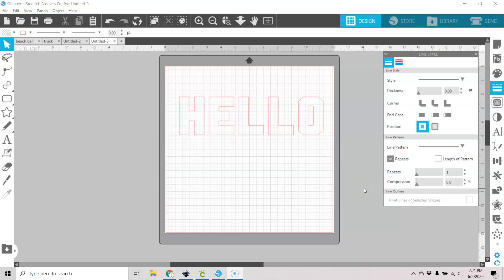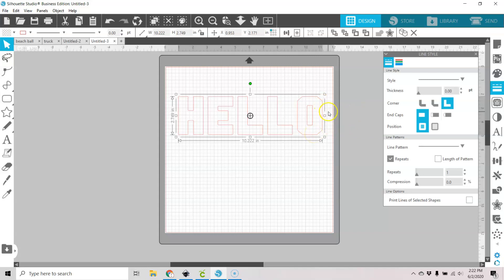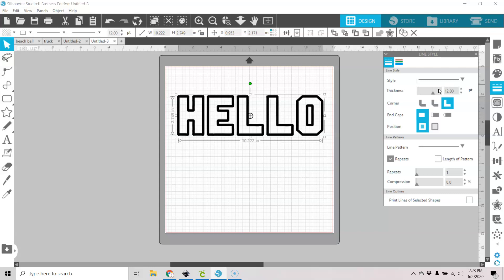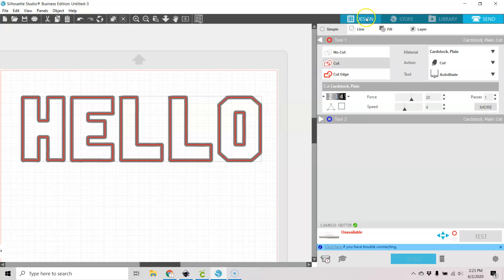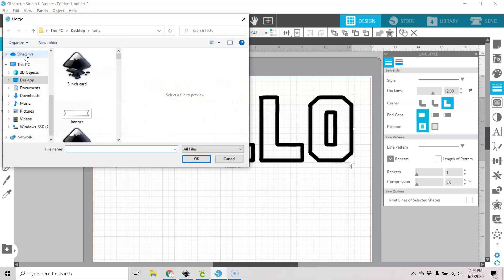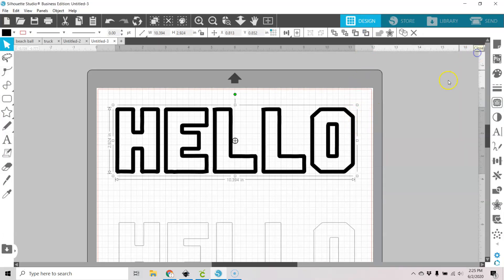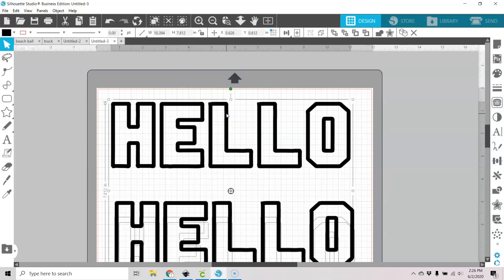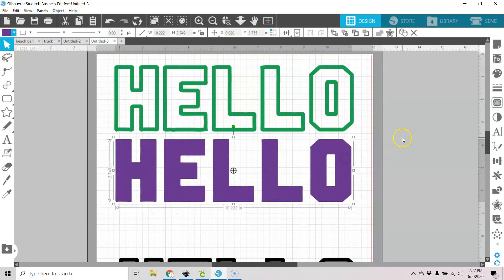Detach Lines: Silhouette Studio Tutorial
Want to create an outline font design to save as an SVG file. Learn how to use "Detach Lines" in the modify panel and create outlines for your text designs.

See some of my designs on Etsy